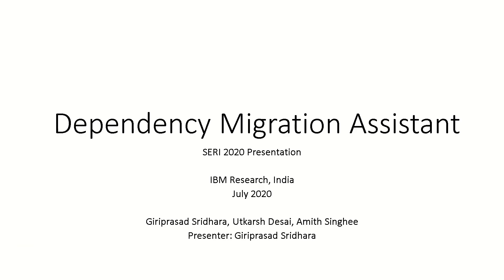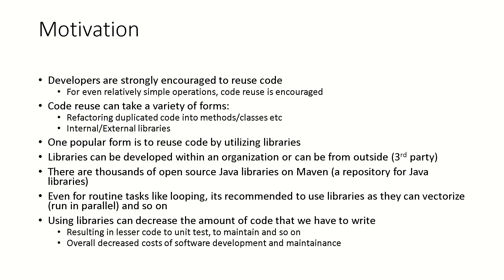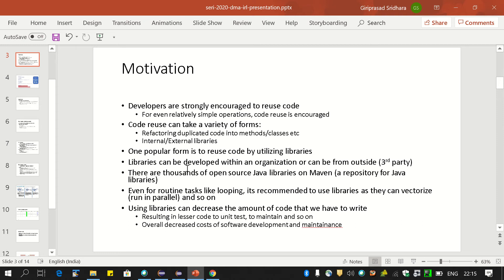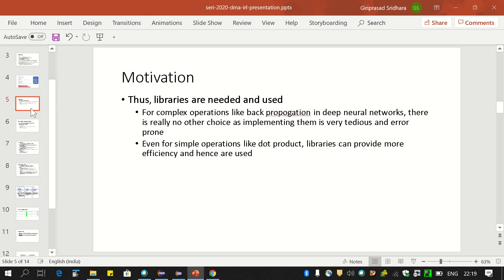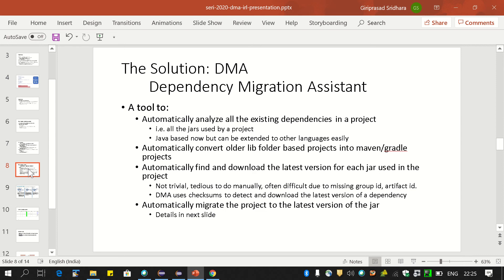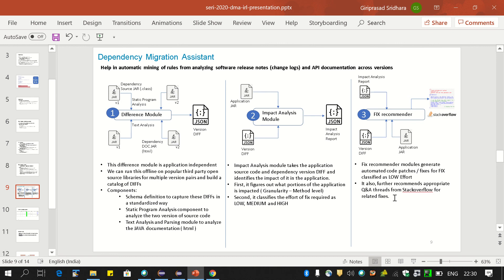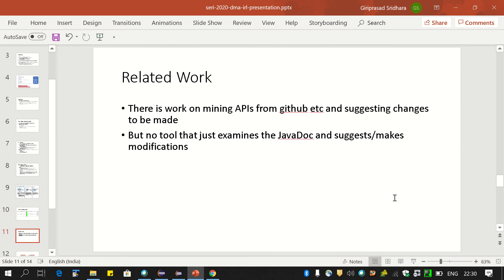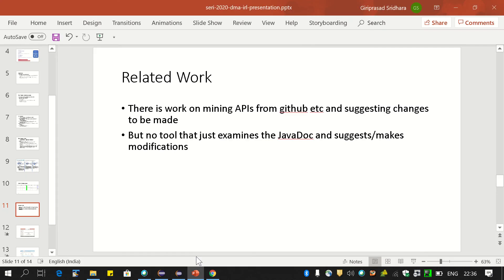Giriprasad Sridhara, IBM Research - Dependency Migration Assistant (DMA)